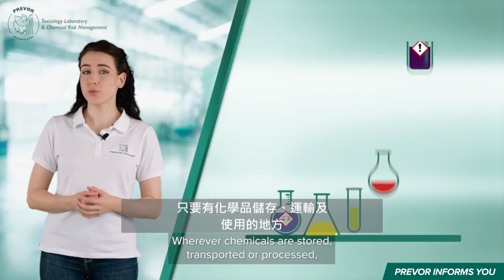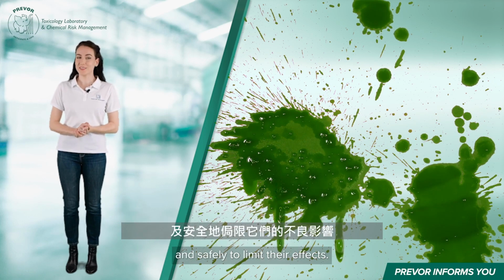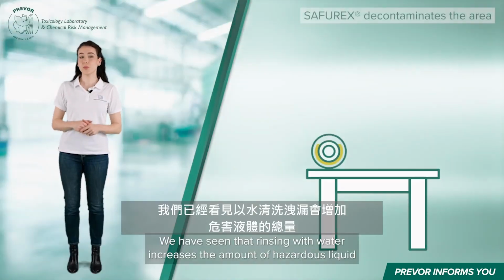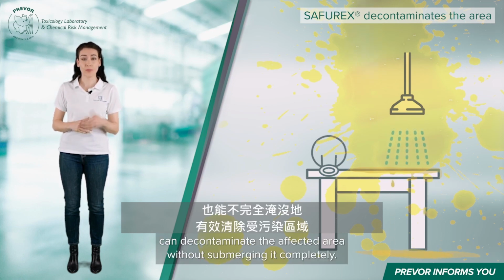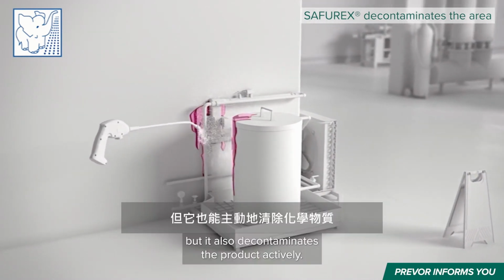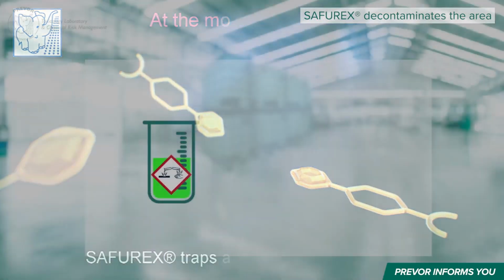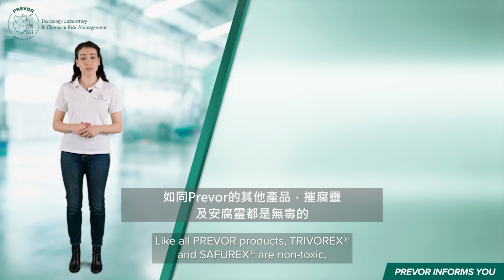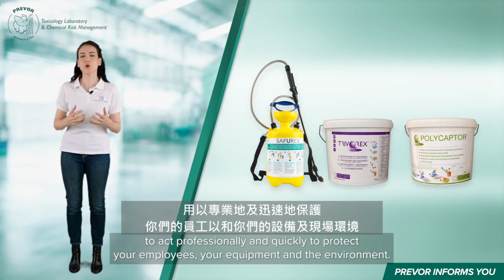環境洩漏和設備污染的除污:摧腐靈和安腐靈